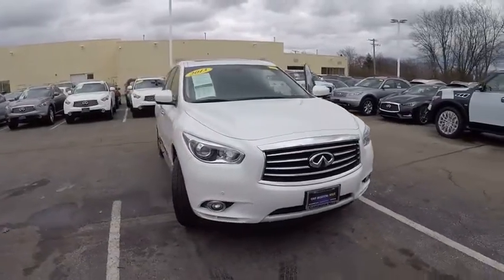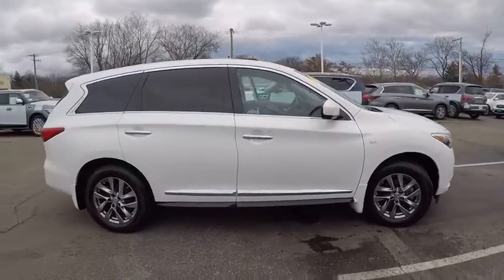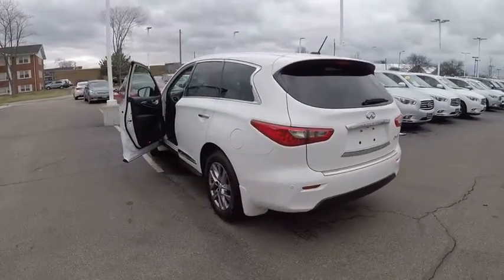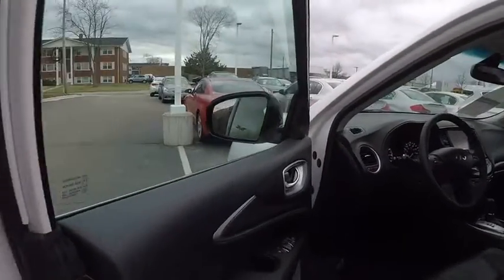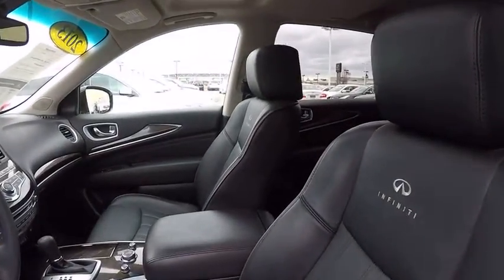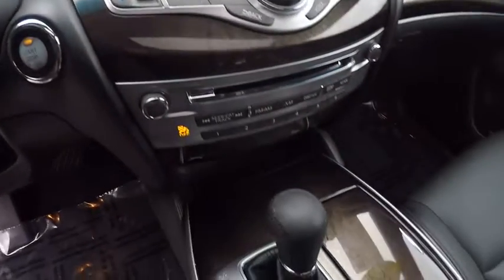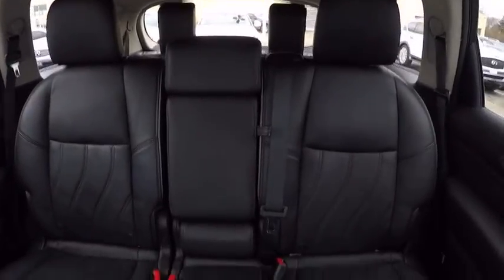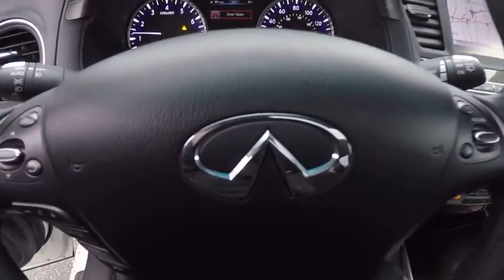2014 INFINITI QX60 Clarendon Hills IL P1696